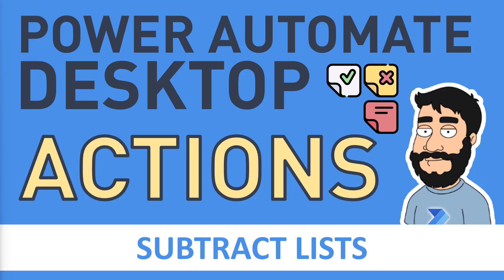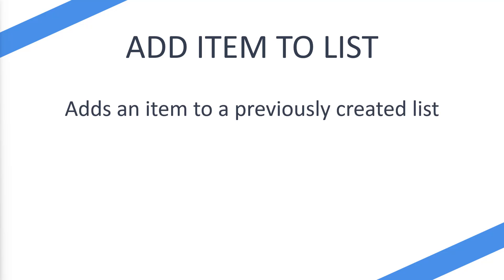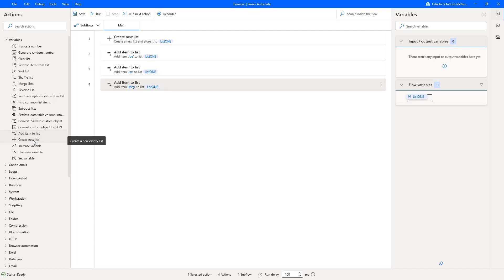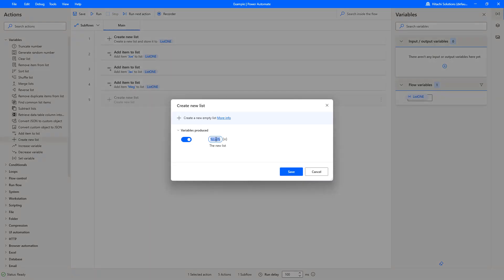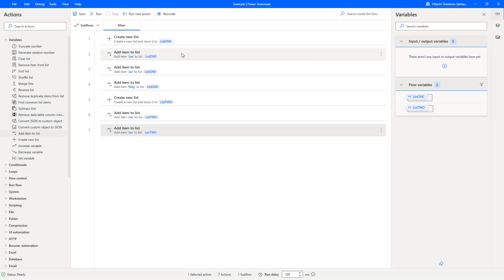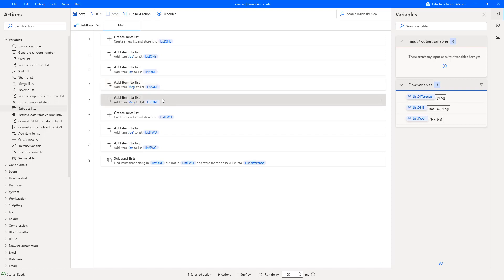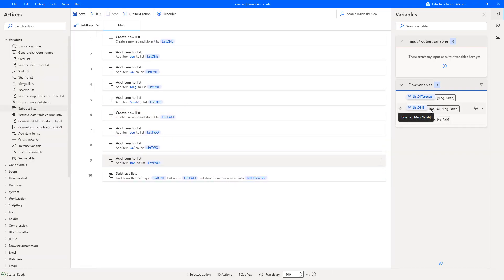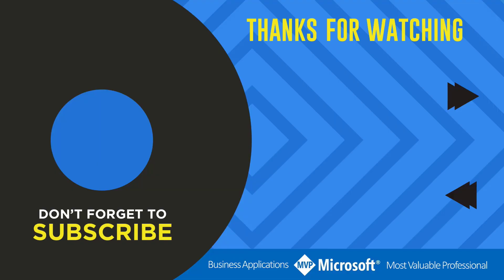Power Automate Desktop Actions - Subtract Lists (Retrieve the Differences Between Lists)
Learn how to get the differences between two lists and create a new list of those differences. This video uses names as an example and shows you the importance of which list is used first!

Chapters:
0:00 Intro
0:11 About
0:20 What are we trying to do?
1:19 What is the Subtract List Action?
2:33 Live Demo
7:43 Breakdown of how the different lists work